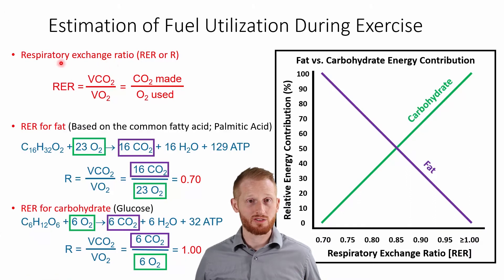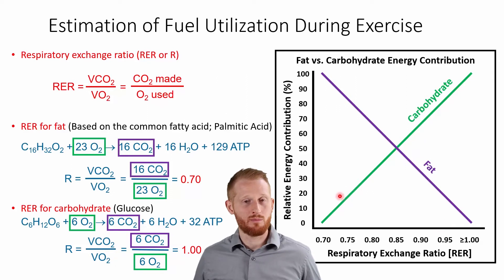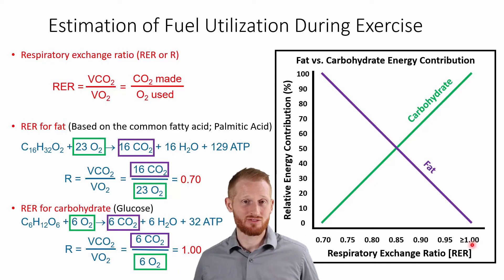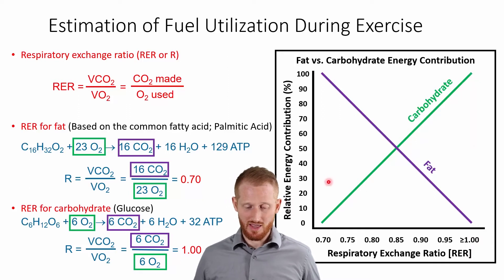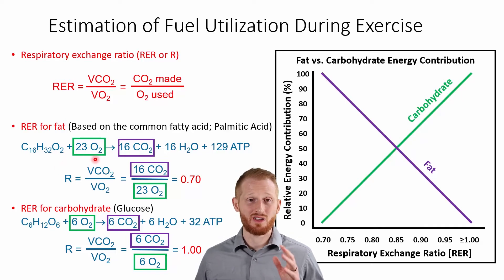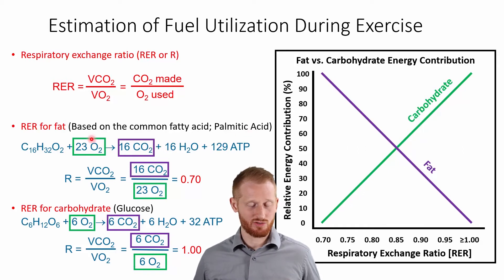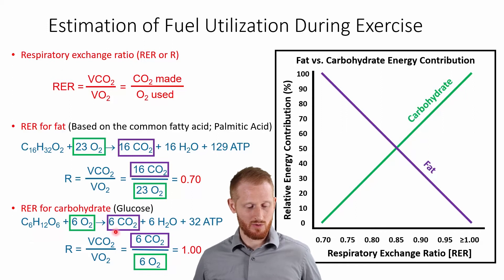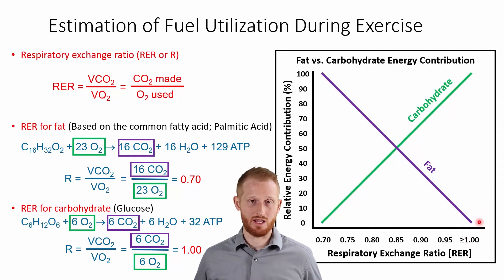Respiratory Exchange Ratio (RER) Explained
This video shows Dr. Evan Matthews explaining the basics of respiratory exchange ratio (RER). This is a common measurement performed when measuring oxygen consumption (VO2). RER is commonly used to estimate the amount of carbohydrates and fats being used to fuel the activity being assessed. This video is part of a series of videos that will cover exercise metabolism. The playlist to that series is listed below.